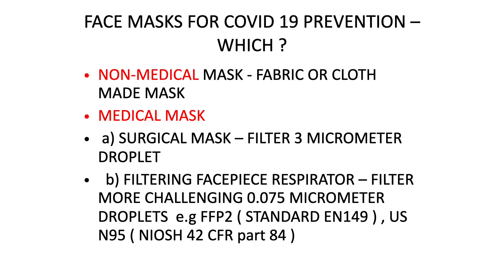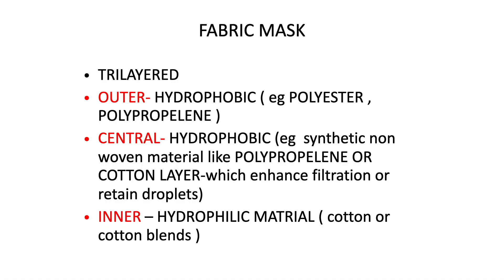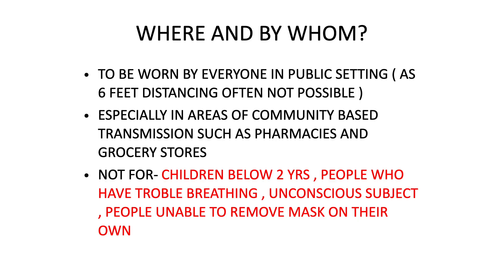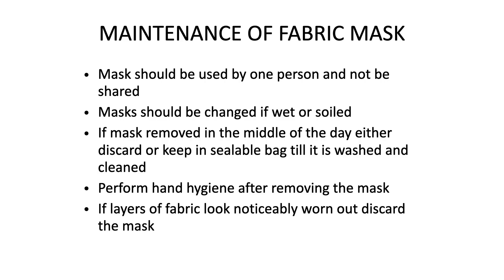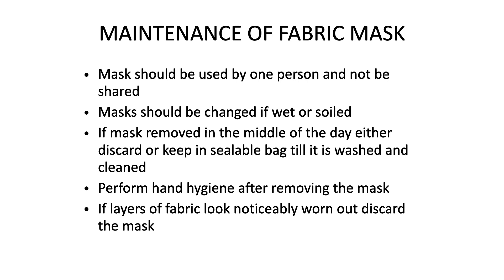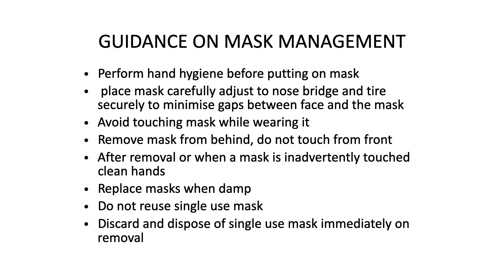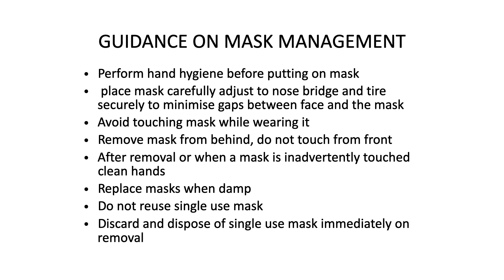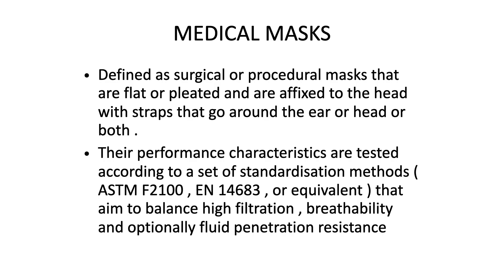Proper Use Of Masks To Fight Covid-19 Pandemic (English)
Courtesy: Dr. Soumyabrata Roy Chaudhuri